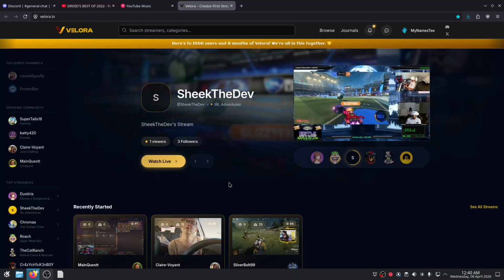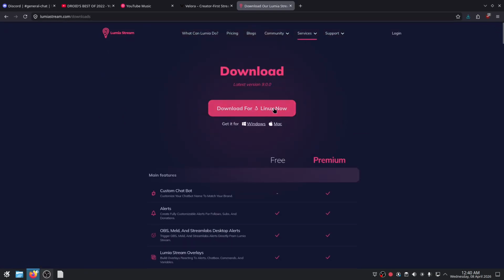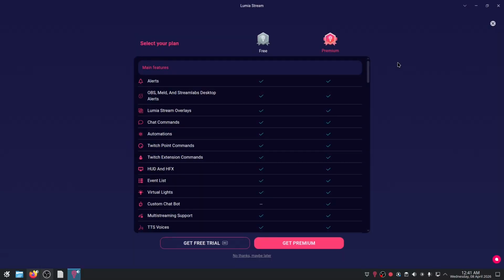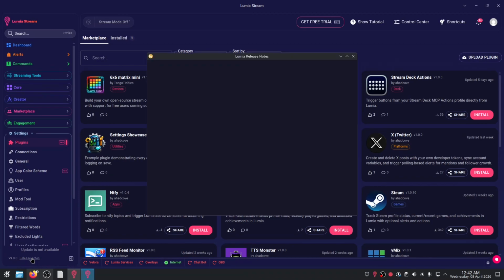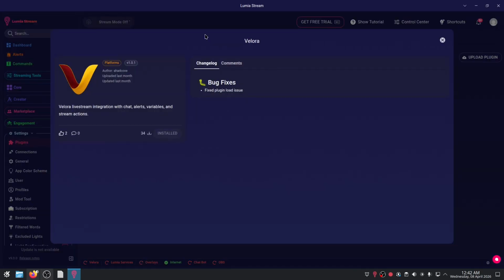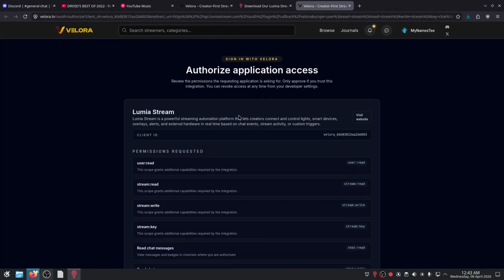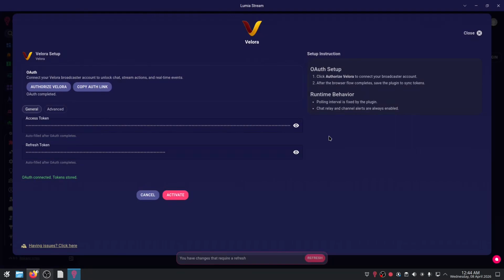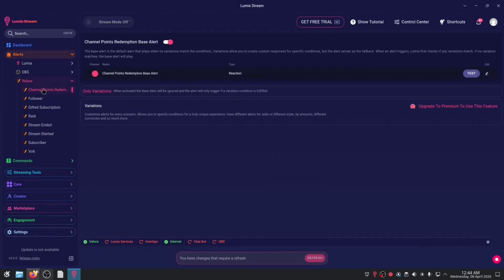Showcasing The LumiaStream Integration On Velora.tv!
It is finally here! LumiaStream x Velora.tv integration. It's time to light up your streams in a whole other level!

Join Community Manager - MyNamesTee - in going through how to connect LumiaStream to your Velora.tv account.